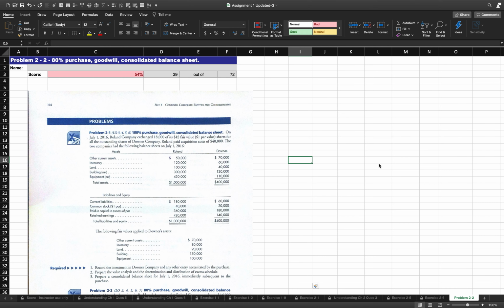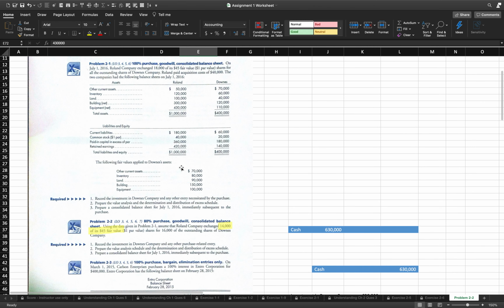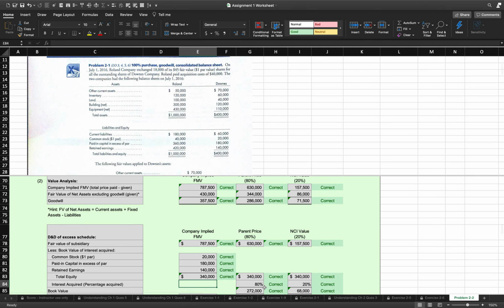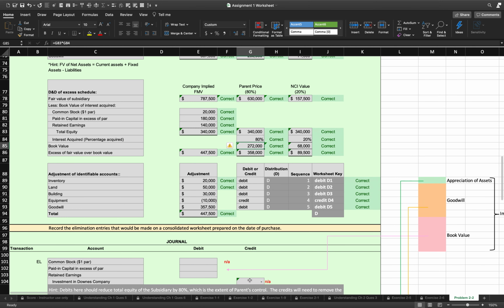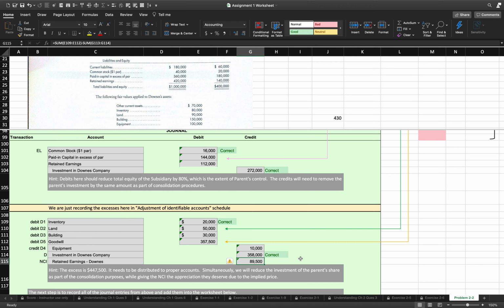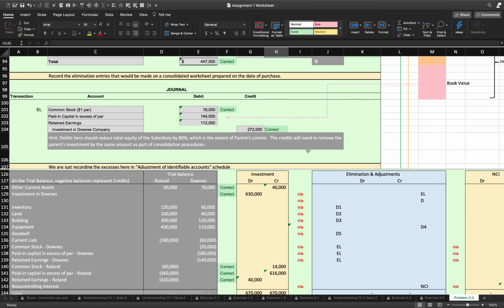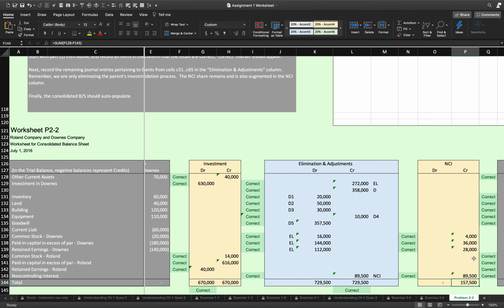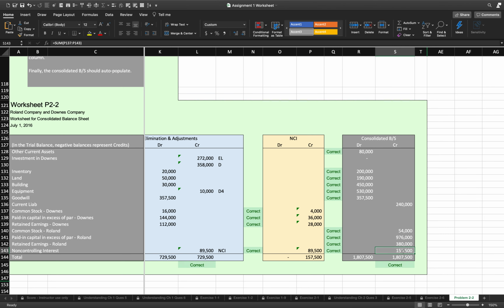Bus 198 Advanced Accounting - Consolidation - Date of Acquisition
Problem 2 2 Consolidation Date of Acquisition